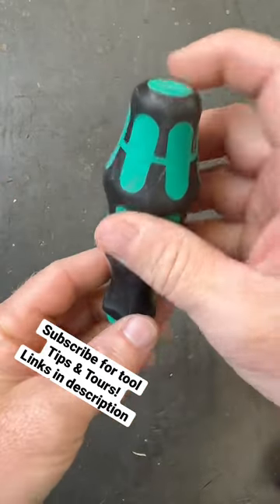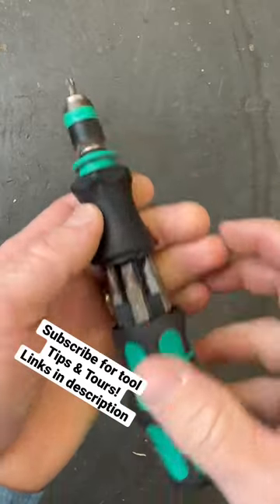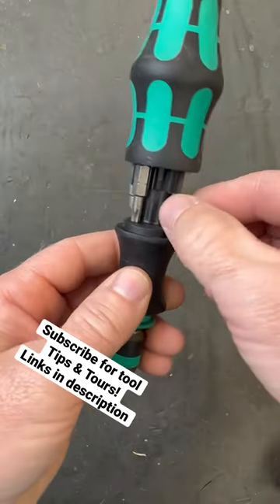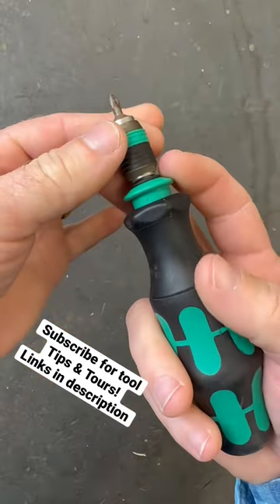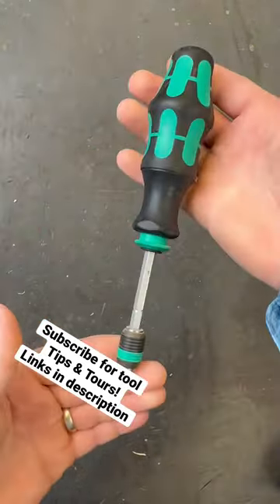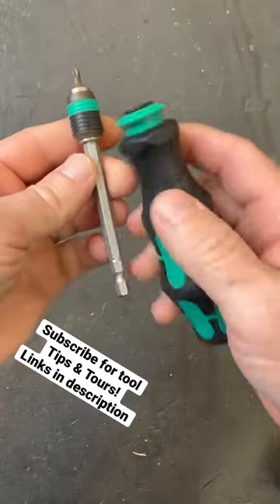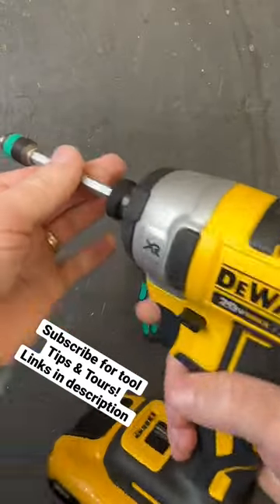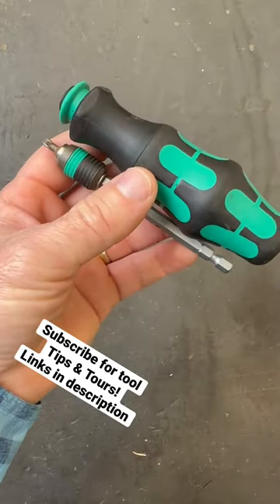Wera Kraftform Kompact driver! Handy little basic tool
(They stock almost all the Wera products)